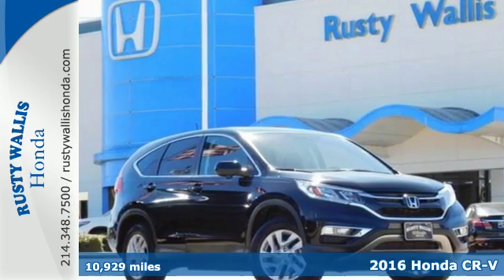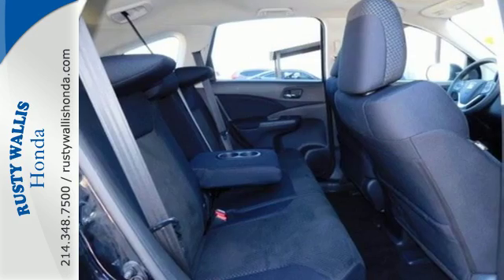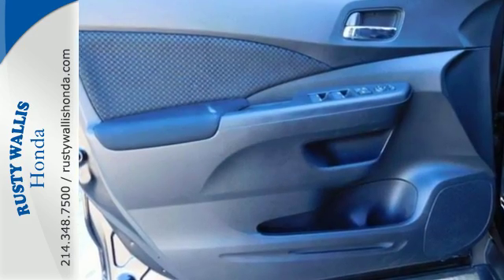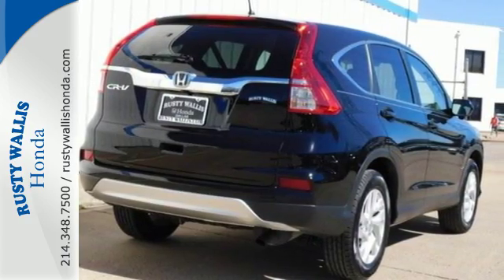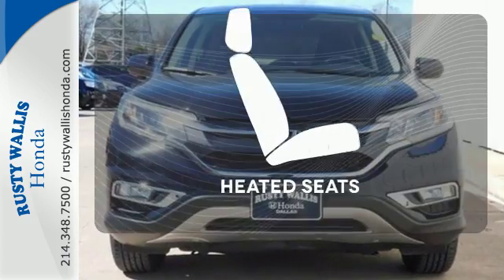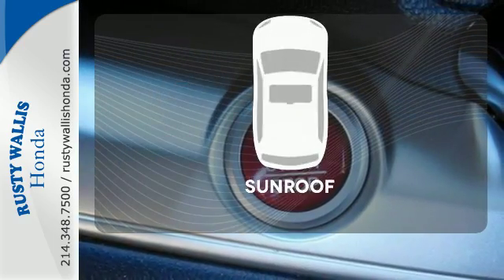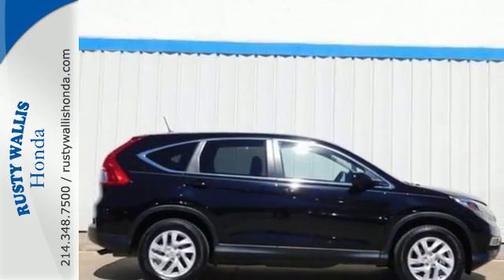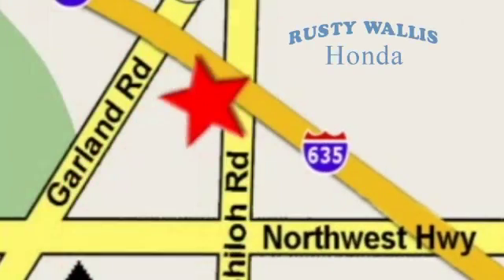2016 Honda CR-V Dallas TX Fort Worth, TX Z7413 - SOLD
Year: 2016
Make: Honda
Model: CR-V
Trim: EX
Engine: 4 Cyl - 2.4 L
Transmission: Variable
Color: Black
Interior: Black
Mileage: 10929
Stock #: Z7413
VIN: 3CZRM3H50GG706009
CR-V EX, Honda Certified, 4D Sport Utility, 2.4L I4 DOHC 16V i-VTEC, CVT, FWD, Black, Black Cloth, Honda Certified with Warranty, Sunroof/Moonroof, Polished Alloy Wheels, Clean History Report, Local Trade, Like New, Passed Dealer Inspection, Vehicle Detailed, and Recent Oil Change. 4-Wheel Disc Brakes, ABS brakes, Air Conditioning, AM/FM/CD Audio System w/6 Speakers, Brake assist, Compass, Delay-off headlights, Dual front impact airbags, Dual front side impact airbags, Electronic Stability Control, Exterior Parking Camera Rear, Four wheel independent suspension, Front fog lights, Illuminated entry, Outside temperature display, Panic alarm, Power door mirrors, Power driver seat, Power windows, Remote keyless entry, Security system, Speed control, Speed-sensing steering, Steering wheel mounted audio controls, Tachometer, Telescoping steering wheel, Tilt steering wheel, Traction control, and Trip computer. brbrAre you looking for an outstanding value in a vehicle? Well, with this good-looking 2016 Honda CR-V, you are going to get it.. When H2O starts showing up in the weather forecast, the FWD power delivery will help keep you in control of things. Honda Certified Pre-Owned means you not only get the reassurance of a 12mo/12,000 mile limited warranty, but also up to a 7yr/100k mile powertrain warranty, a 182-point inspection/reconditioning. brbr8 Time Presidents Award winner,the most of any Metroplex Honda dealer.Customer service,integrity and character is where we proudly hang our hat. Stop in and give us the chance to impress. Remember, Every Honda purchased at Rusty Wallis Honda comes with a maintenance program that includes your first two oil changes free!

Address:
12277 Shiloh Road